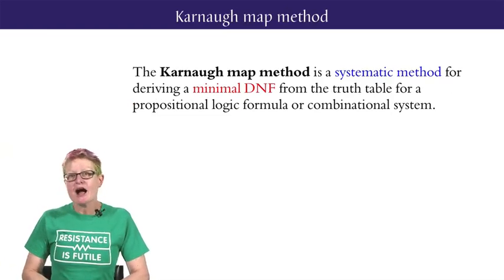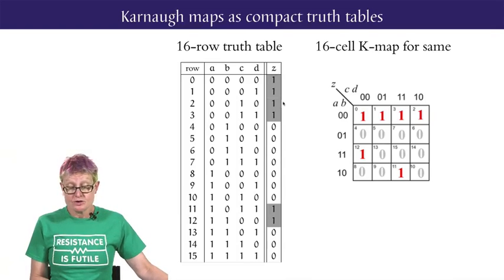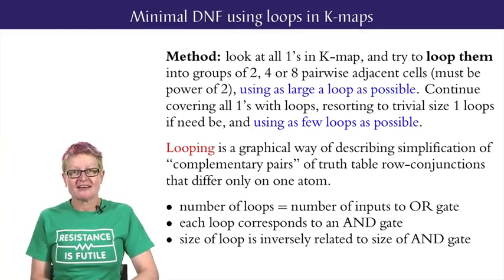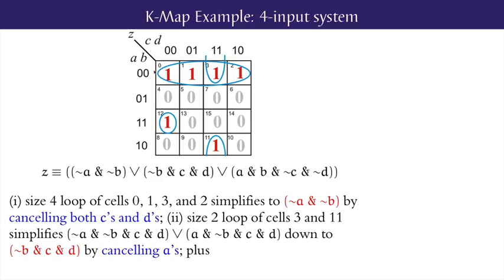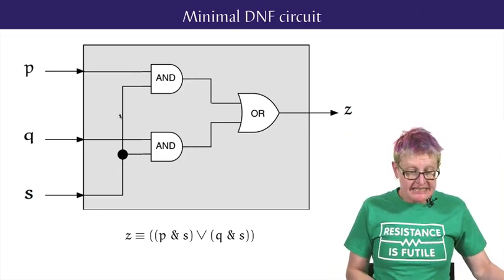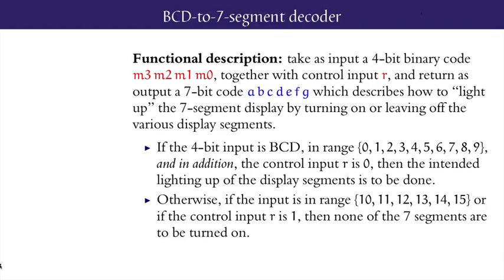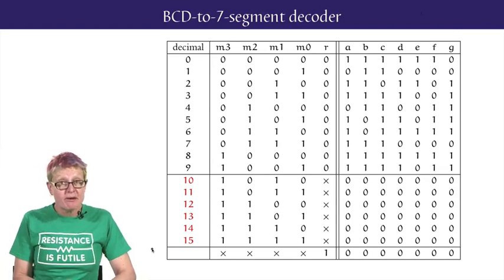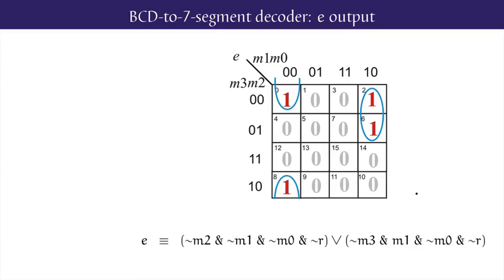Logic : Language and Information || 04 3 4 Minimizing Logic Circuits Using K Maps 26 40